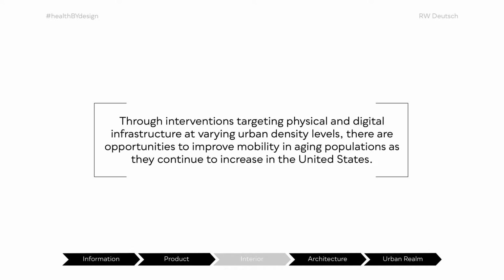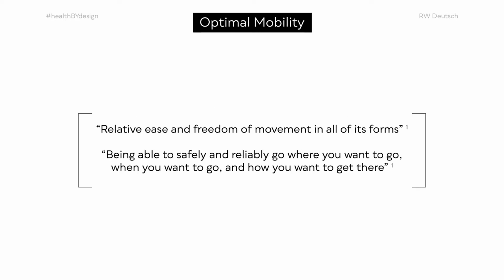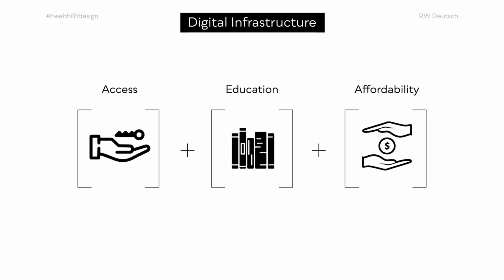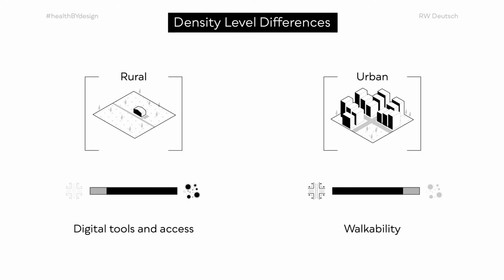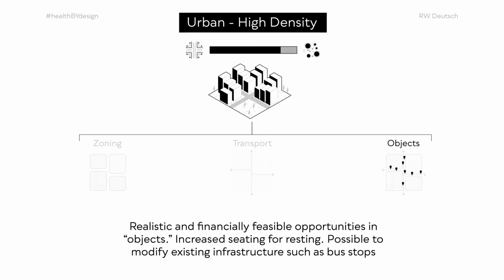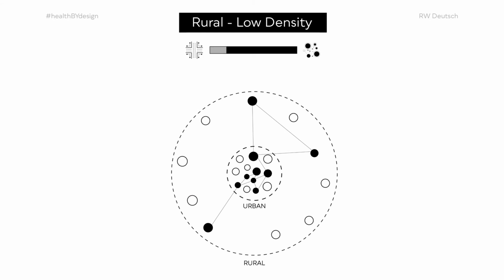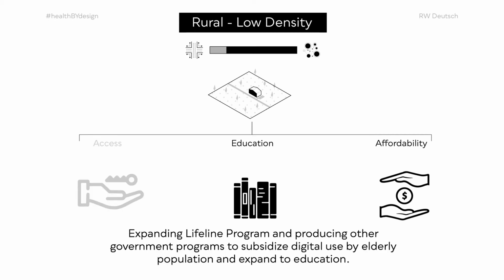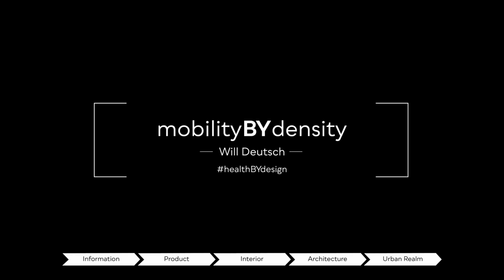Mobility BY Density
A density based approach to mobility through the lens of both physical and digital infrastructure.
This video was produced by Will Deutsch (M.Arch '20) for HealthByDesign Winter 2020 course at the University of Michigan Taubman College of Architecture + Urban Planning.